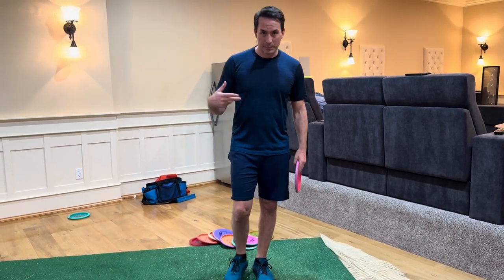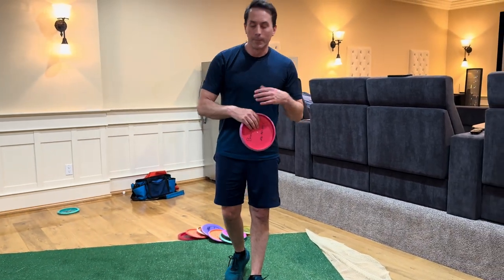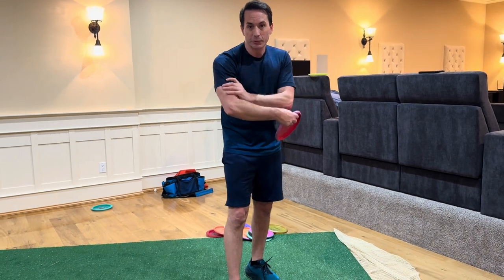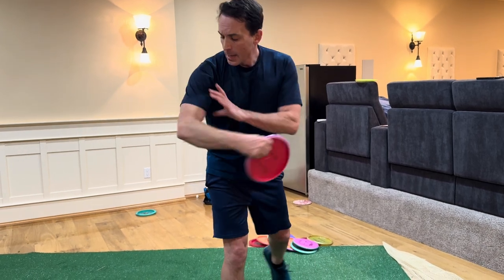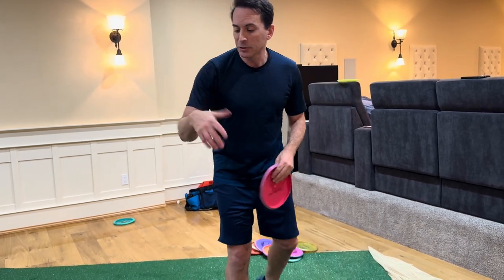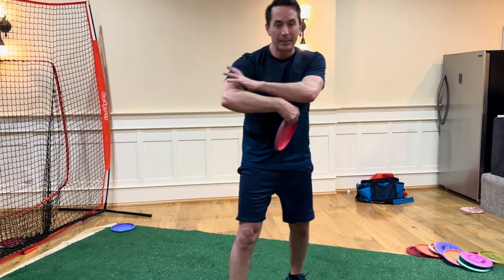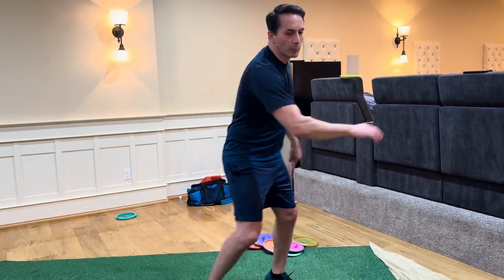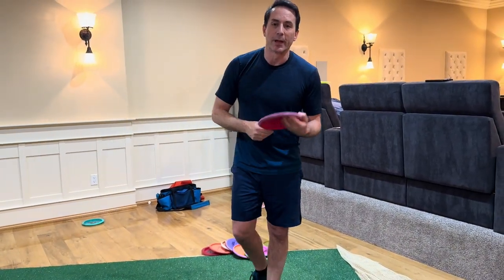Let's talk about biomechanical leverage. Discussions about The Method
You've all likely heard about leverage in the disc golf swing, but what is it really? In this relatively short physics lesson, I explain how biomechanical leverage works in the body, specifically in the throwing arm.  The consequences of leverage are profound, because they provide the increase in inertial mass necessary to feel amplified weight in the arm and in the disc.  Your brain can then hone in on this weight to push energy into it with the strongest muscles in your body.  Throwing a 15-lb hammer is easy for adults biomechanically.  Throwing paper plates with your legs, not so much.

***Note***  I owe any pedantic physicists an apology here.  Around the 3:30 mark of the video, I state that "mass increases", when in fact I mean "inertial mass".  I do understand the difference of course, and I assure you I won't make the mistake again.